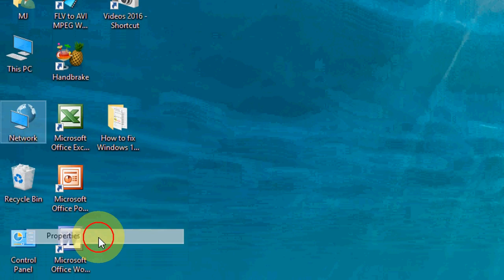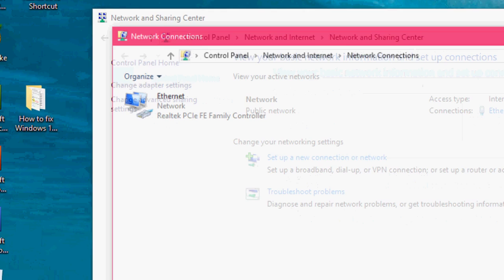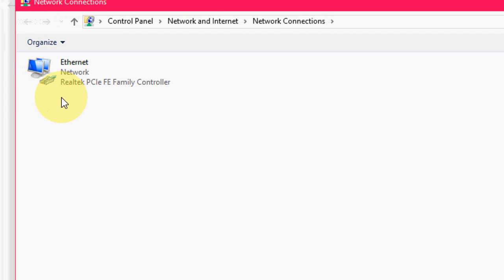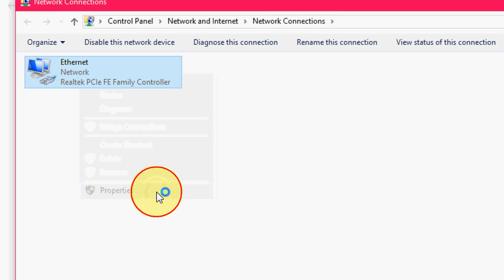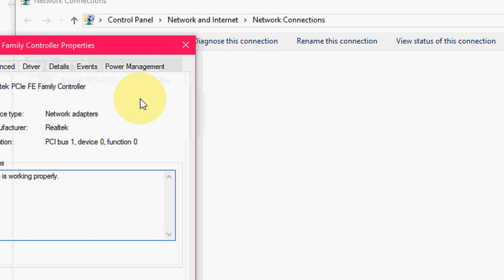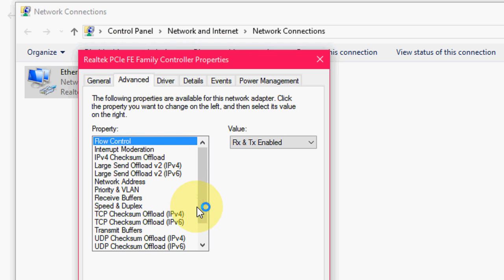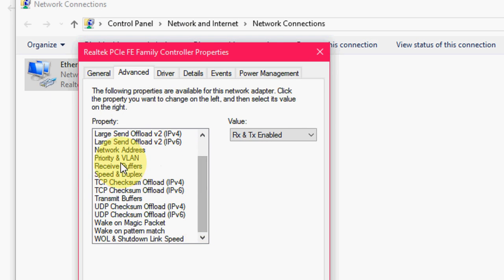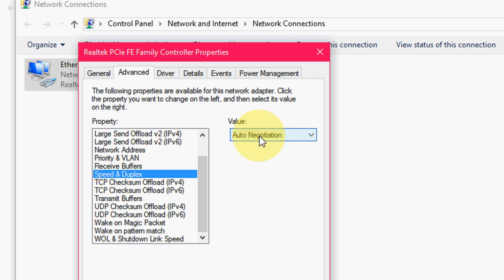How to Fix Network/Internet Connection Issues (Turning On & Off, Network Cable Unplugged, Sharing)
Ho to fix Network/Internet Connection Issues : No Connection Turning On & Off, Network Cable Unplugged, No Data Sharing, No shared item shows etc. etc.